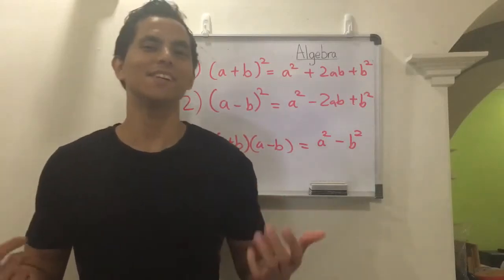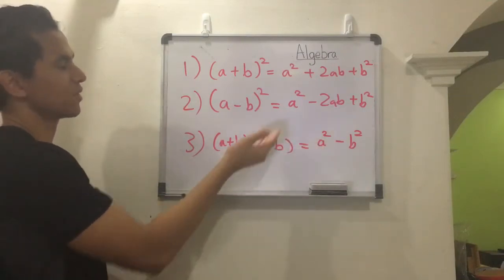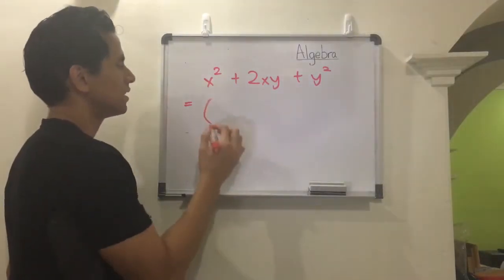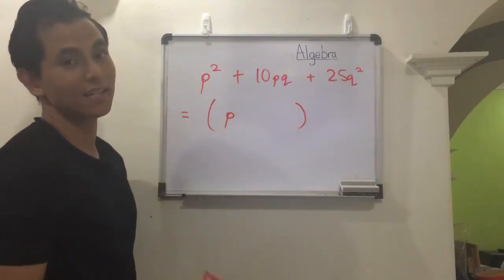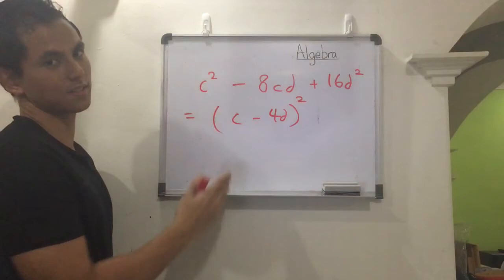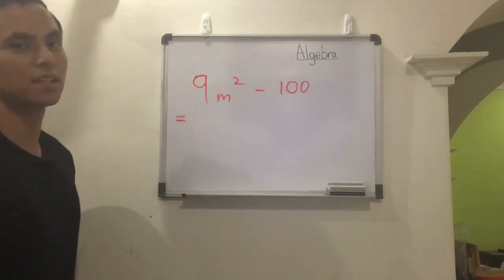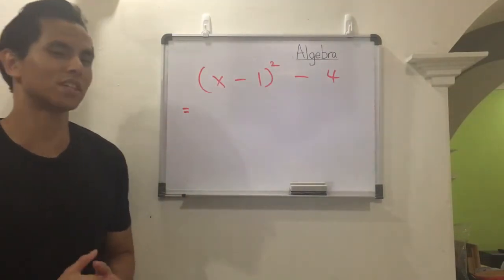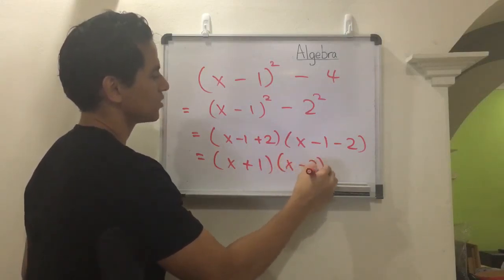Algebraic Factorization (Using the Algebraic Identities)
Examples covered,

1) x^2 + 2xy + y^2
2) p^2 + 10pq + 25q^2
3) c^2 - 8cd + 16d^2
4) a^2 - 22ab + 121b^2
5) 9m^2 - 100
6) (x - 1)^2 - 4